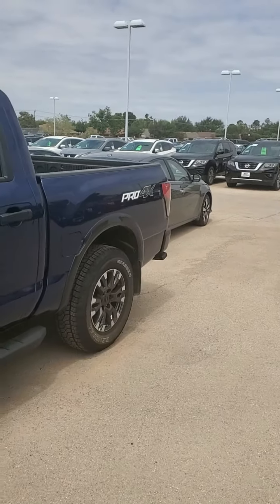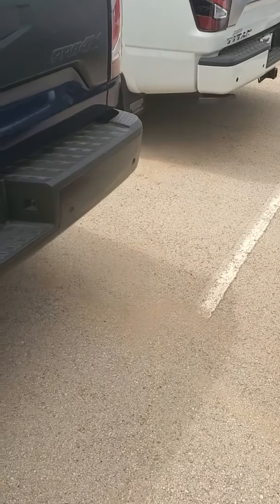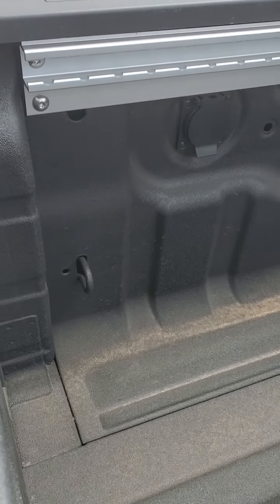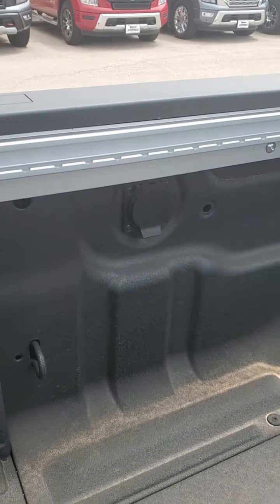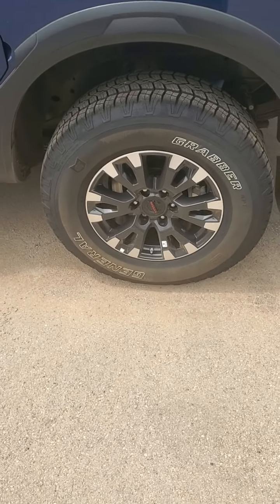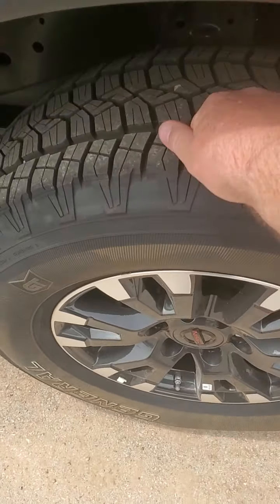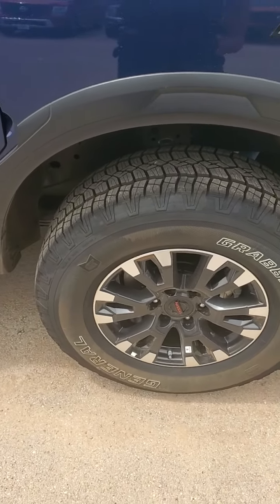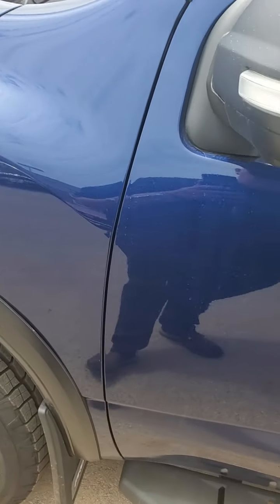SLING IT AND WING IT 2021 Pro4X NISSAN TITAN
Un Scripted Un Rehearced at NISSAN OF MIDLAND in Midland TX.
Genetickly pre disposed to sell new NISSANs